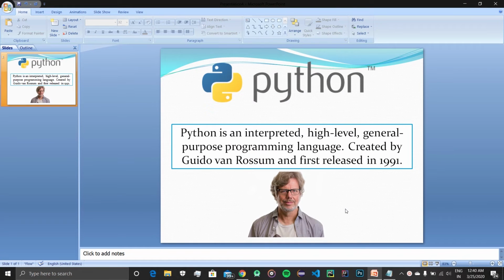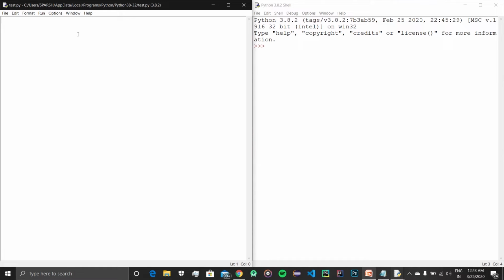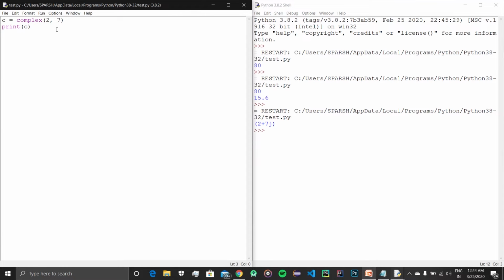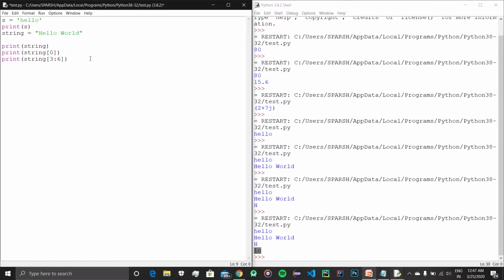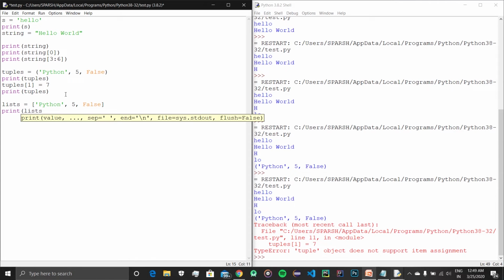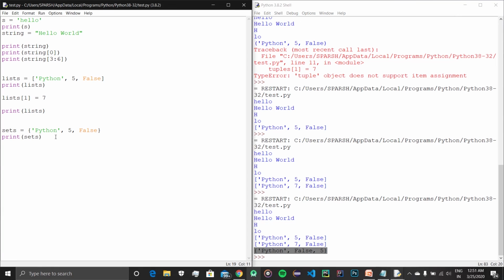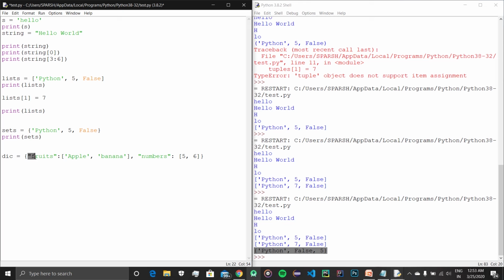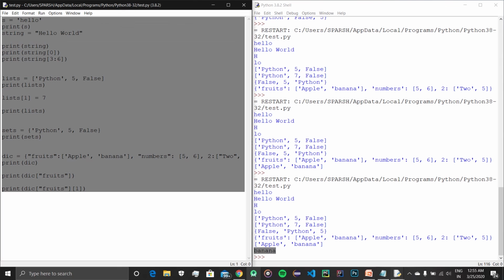Python Data Types | Python Tutorial For Beginners | 2020 | CodeWithSparsh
In this video, I talk about the data types in python and how you can use them. There are mainly 6 basic data types in python but you can create your own custom data types at your convenience.

Why Python, you ask? Because it's the most popular programming language as of 2020 and is predicted to dominate all other programming languages specifically in the field of data science.